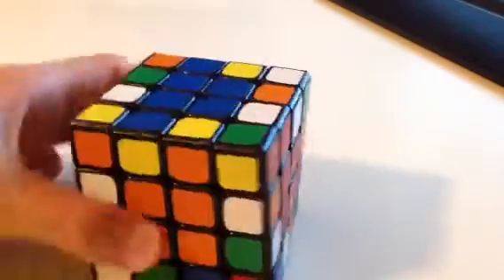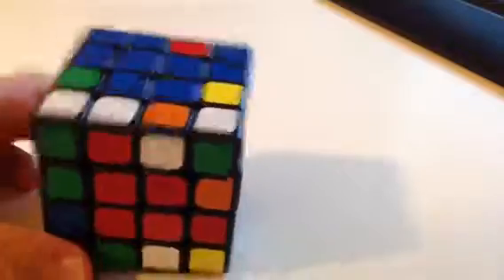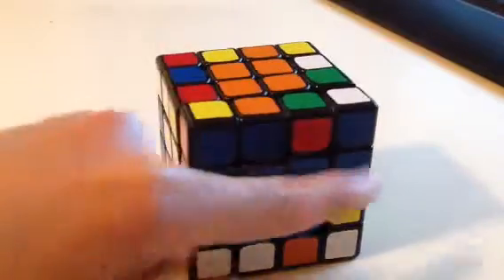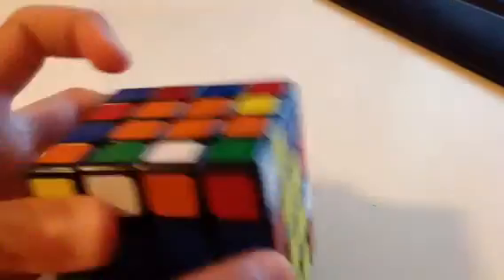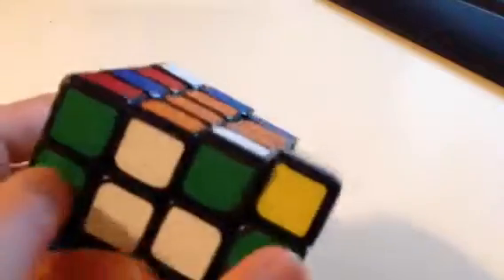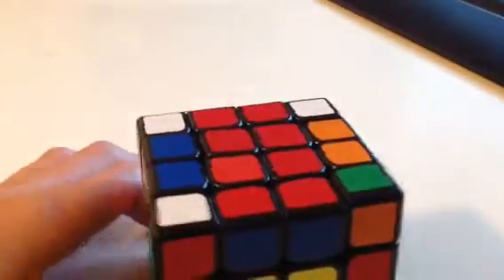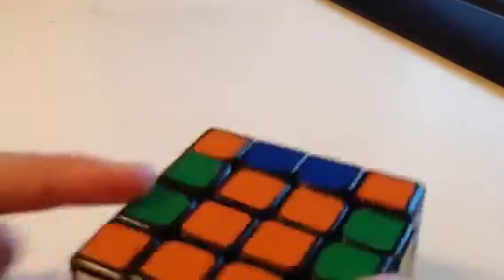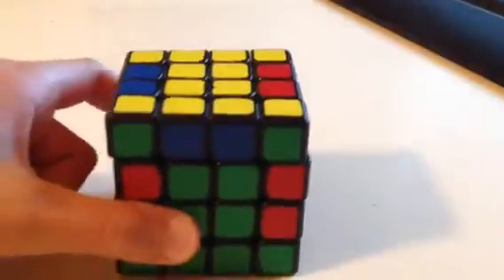Worst 4x4 method ever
Song: thefatrat timelapse